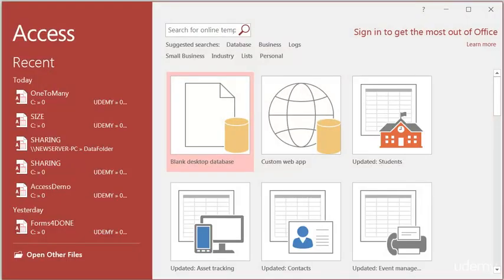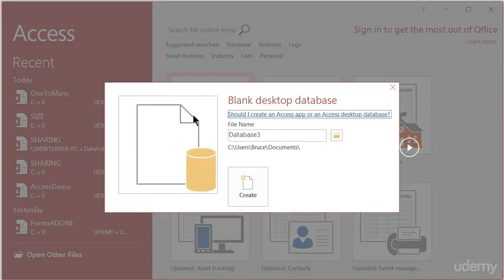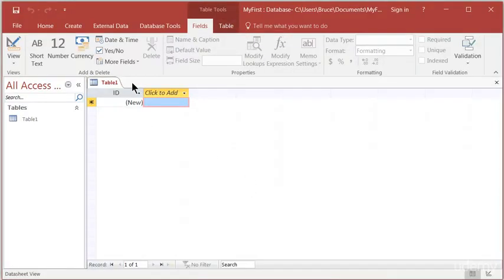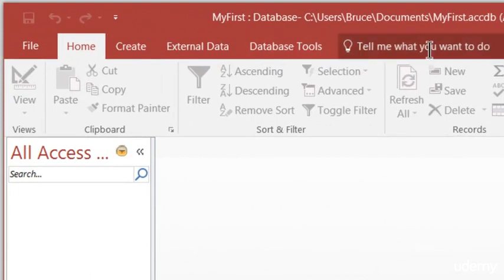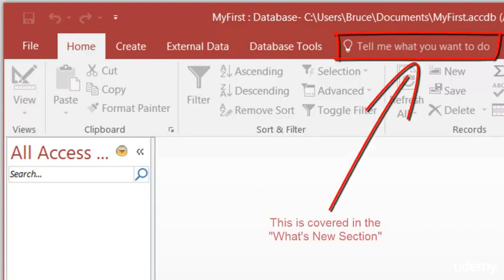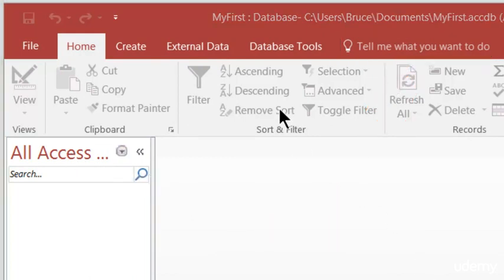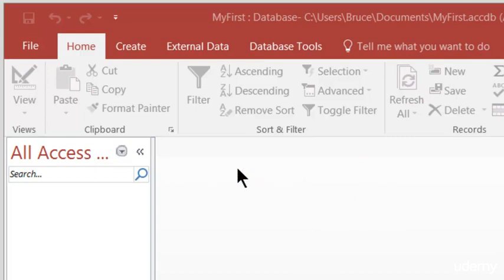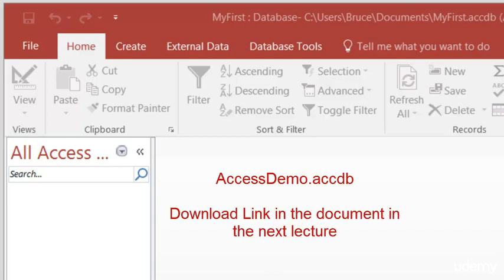Microsoft Access 2016 Master Class: Beginner to Advanced : The Parts of the Access Screen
Microsoft Access 2016 Master Class: Beginner to Advanced
Quickly learn how Access 2016 can make your life easier and more productive!